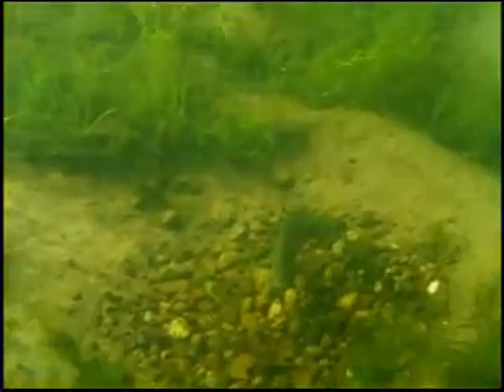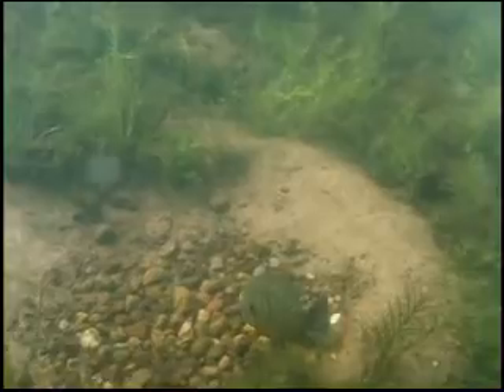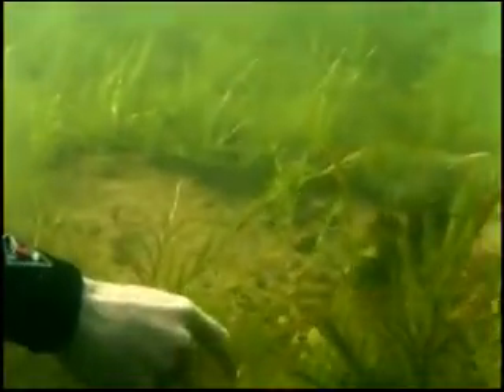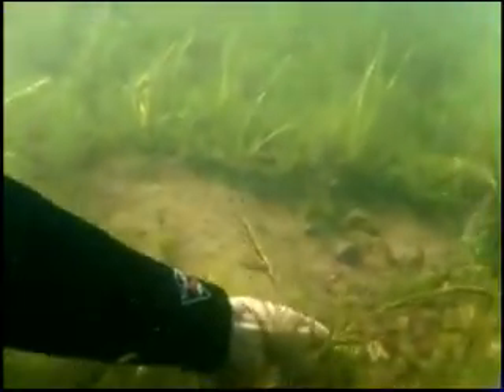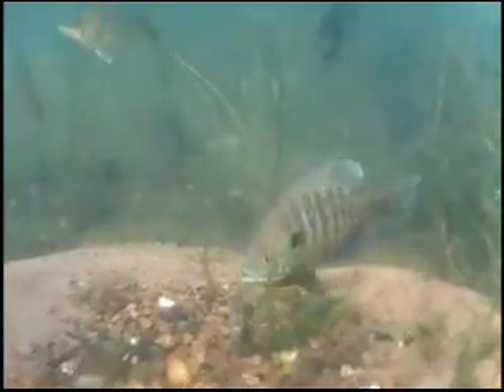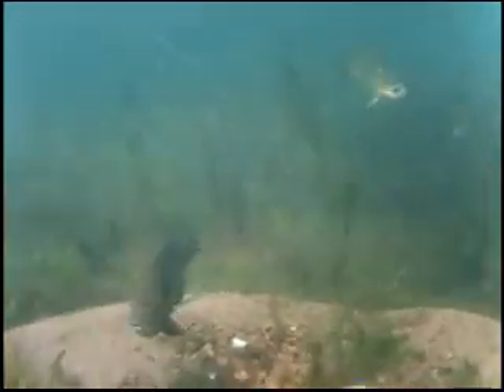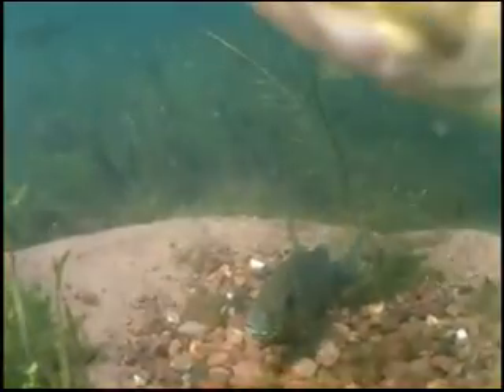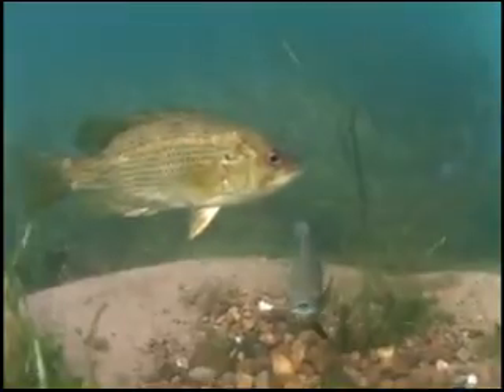Bluegills Spawning in July by Rocket Bobber.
Yes gills spawn through-out the summer. This clip shows just how
aggressive the male can be while protecting the bed.